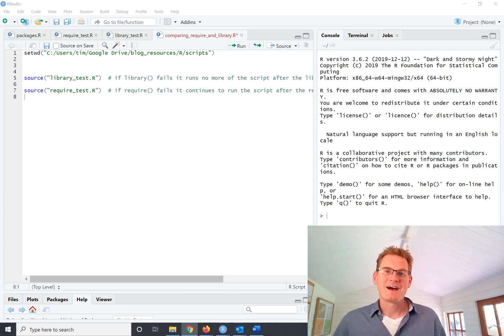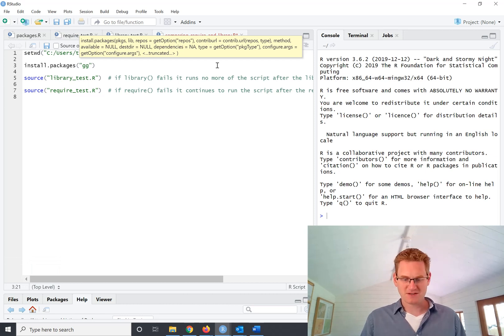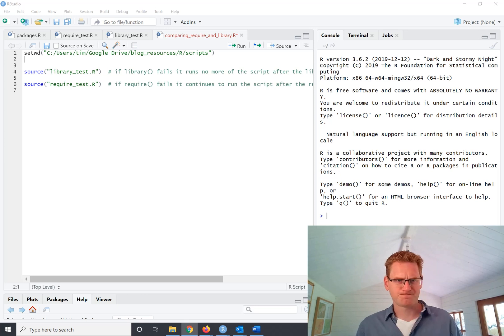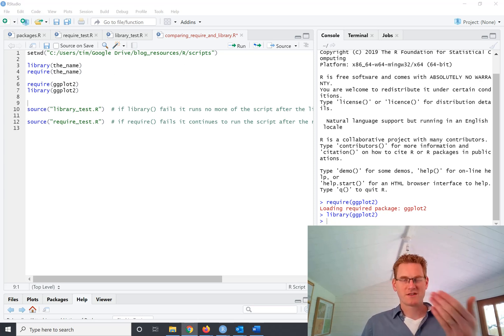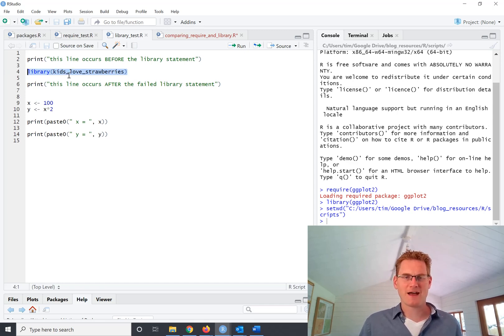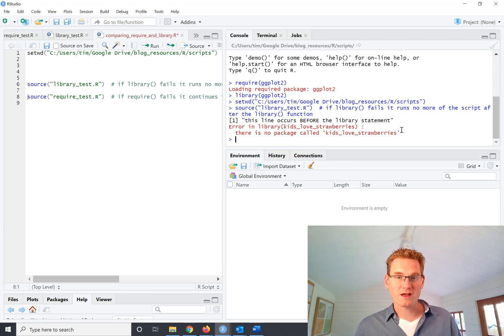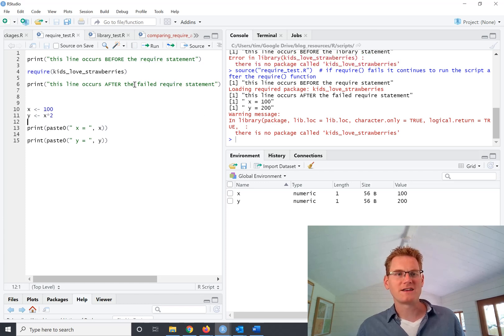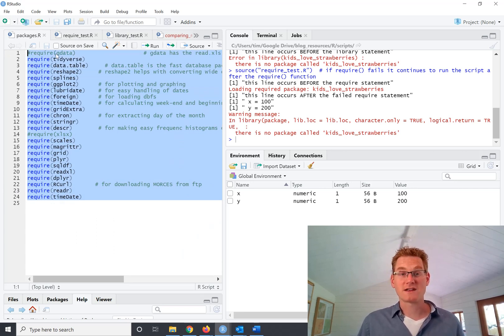The difference between require() and library() functions in R: Loading and using packages in R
Here, I demonstrate the differences between the library and require functions which are used in R to make a package available for use in that session.